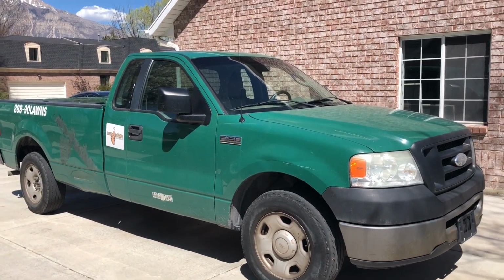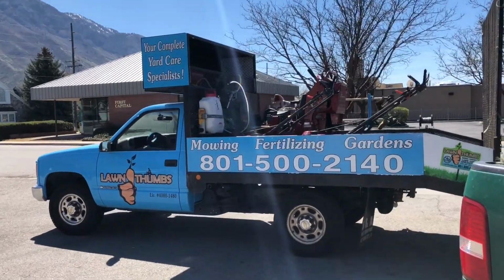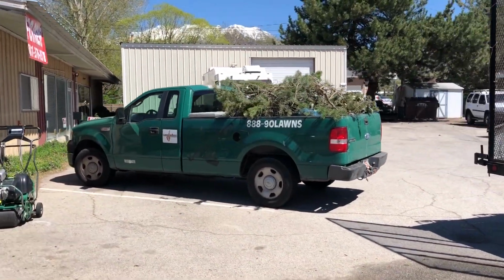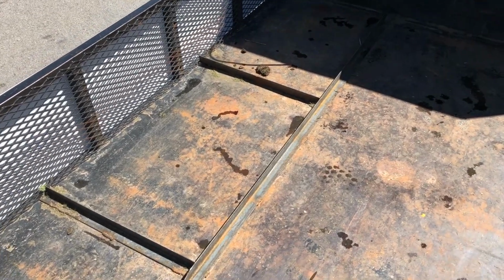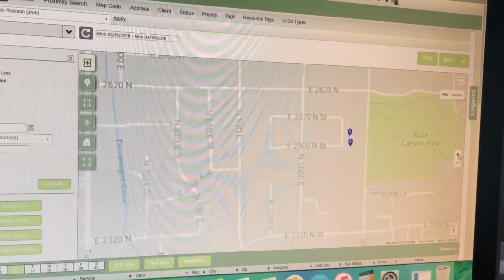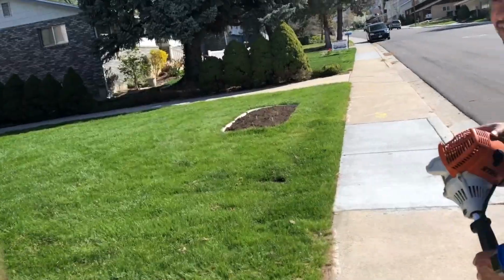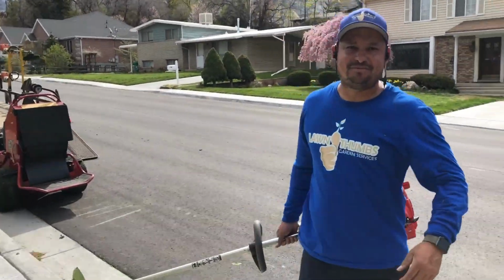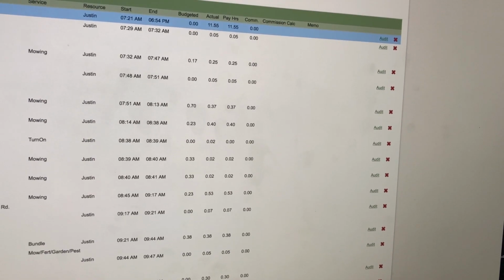Training a Trimmer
Today I show my new blue truck setup. And I train a new guy trimming, because they are taking longer than I like.